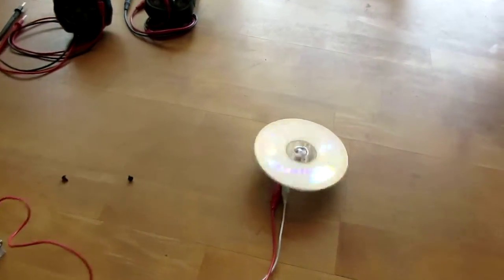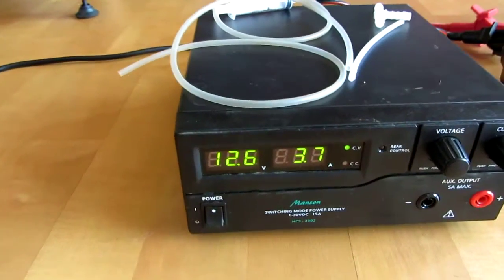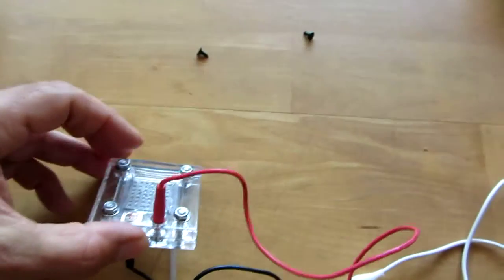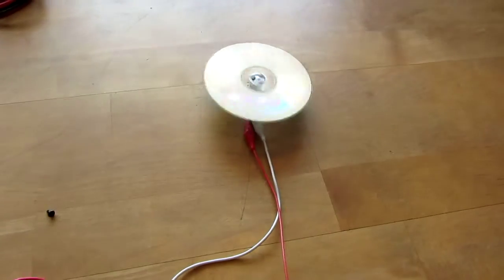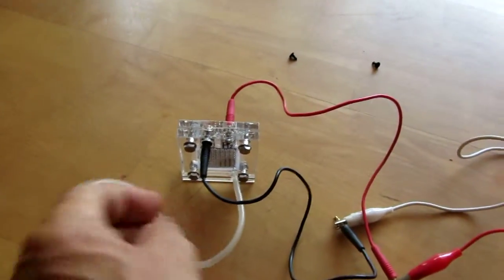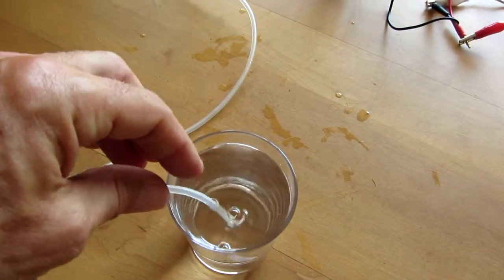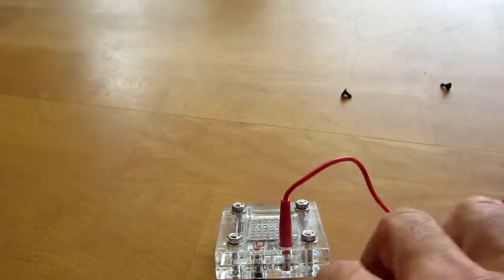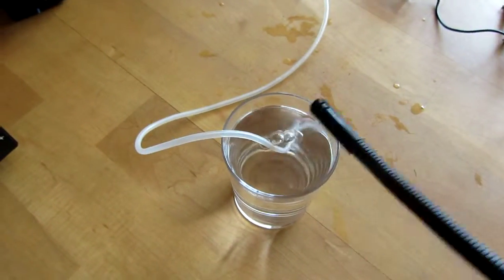01 Fuel Cell running on Water Gas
It is possible to run a so called PEM fuel cell using the gas produced with the help of electricity and plain water. The PEM fuel cell will convert the gas back to electricity. With this electricity you can feed an electro motor. Interesting to notice that if you feed the water gas only into one of the entrances of the fuel cell (eg H2 side) and close the other one (eg O2 side), the fuel cell will still produce energy.
This shows that the gas is a mixture of Hydrogen and Oxygen, but several tests have shown that is has a higher density as knalgas.